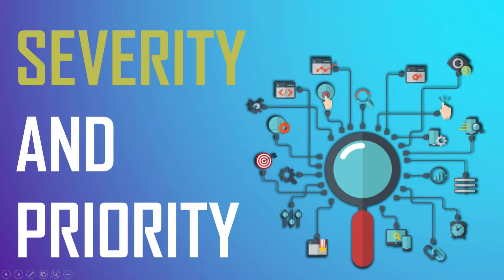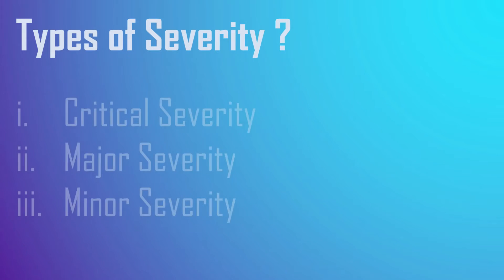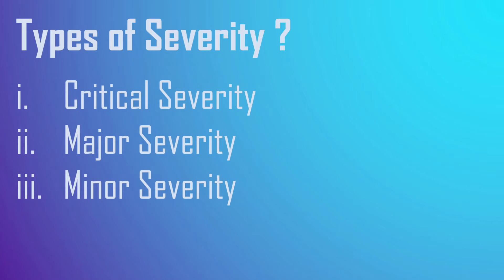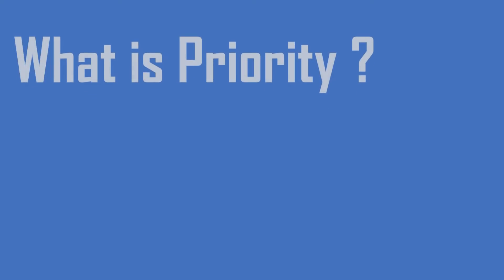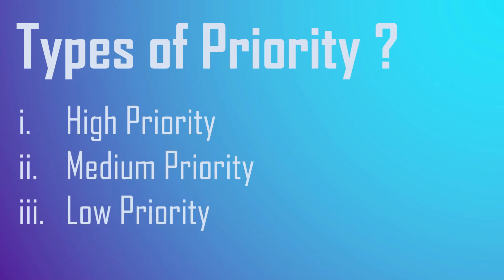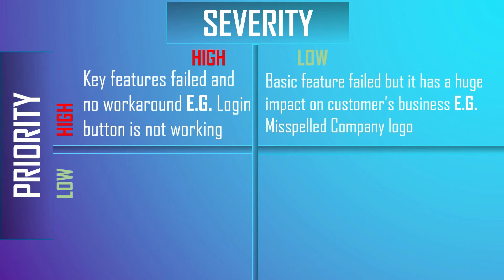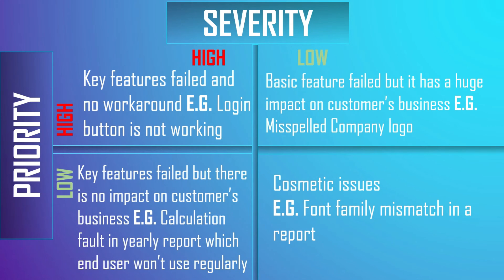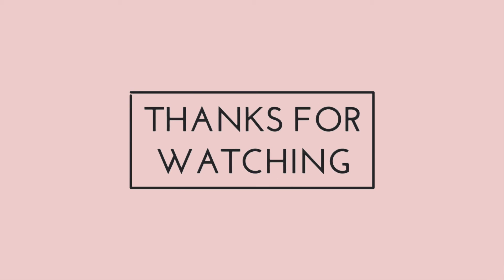What is Severity and Priority in Software Testing | Software Testing Tutorial 2022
In this video, we will see what is Severity and Priority of Software Testing.

You can ask in the comment section below if you have any questions or doubts.